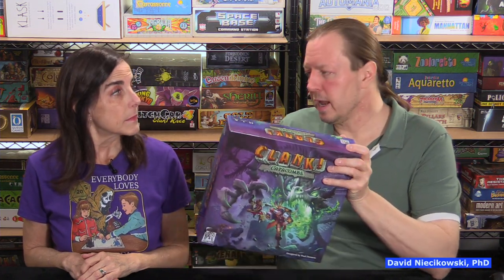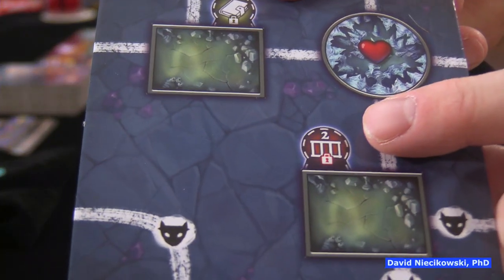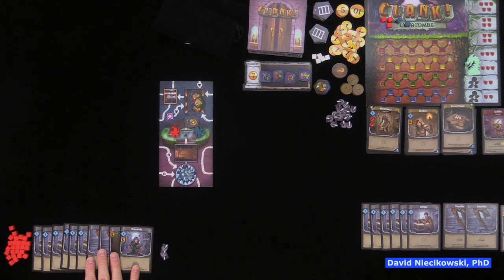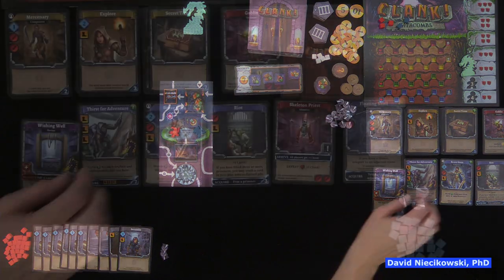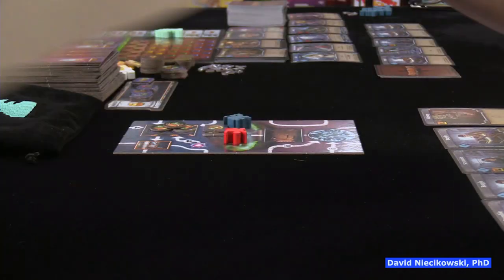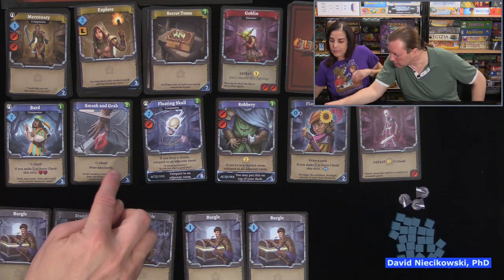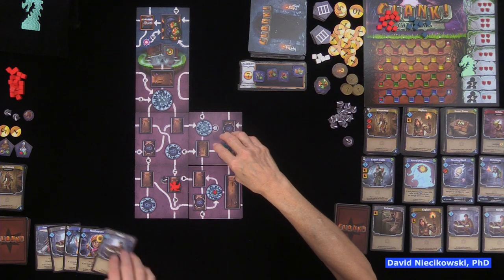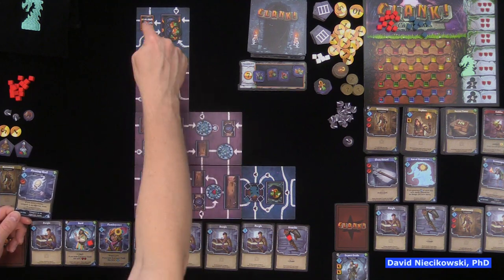Clank! Catacombs: How to Play & Play Through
The catacombs of the skeletal dragon Umbrok Vessna are mysterious and dangerous. Portals transport you all around the dungeon depths. Wayshrines offer vast riches to intrepid explorers. Prisoners are counting on you to free them. Ghosts, once disturbed, may haunt you. Despite all that, it's time to leave the board behind with Clank! Catacombs, a standalone deck-building adventure.

Each trip into the catacombs is unique since you lay tiles to create the dungeon. You can play using only the all-new dungeon deck, or you can include cards from previous Clank! expansions.

Find your fortune (and escape the dragon!) in Clank! Catacombs.

29 Dungeon Tiles
Clank! Board
180+ Cards
140+ Punch Tokens
Market Board
30 Cubes and 1 Players Marker, in 4 player colors
24 Dragon Cubes
5 Ghost Cubes
Cloth Dragon Bag
Dragon Marker
Rules

clank catacombs board card deck building resource management push your luck dungeon crawler crawl game dire wolf david niecikowski